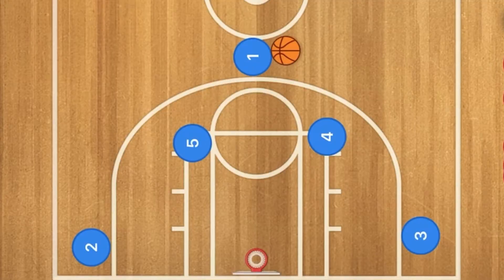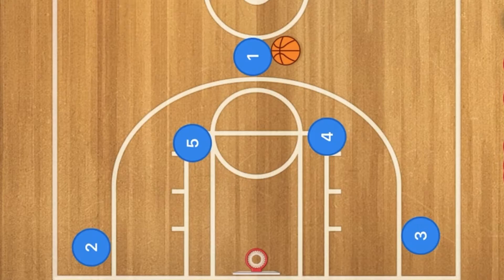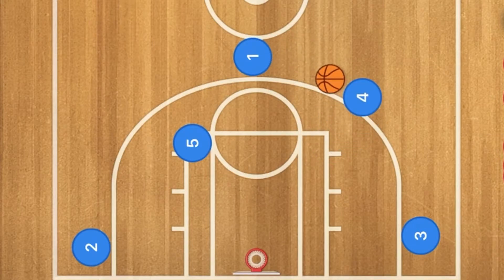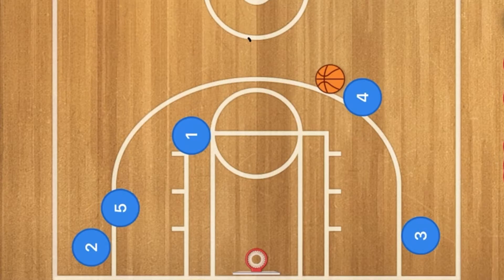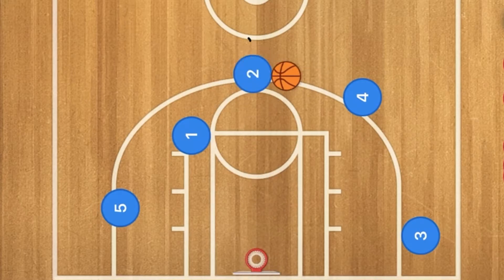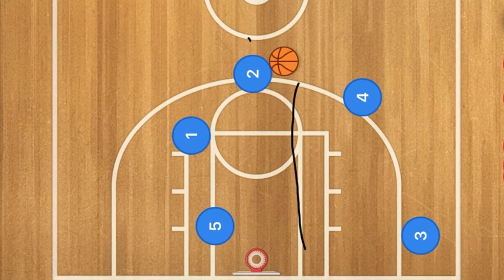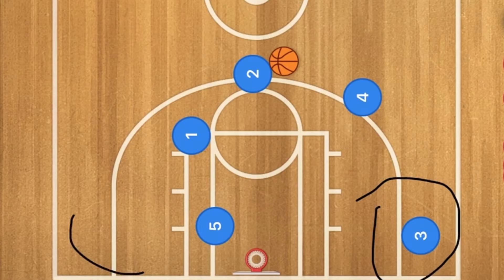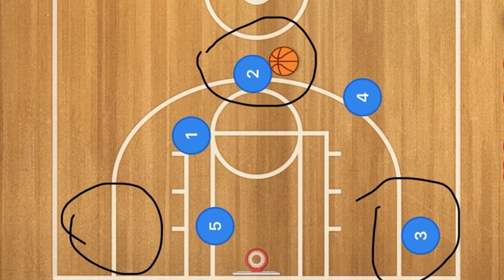Stagger Away Horns Basketball Play | Youth Horns Basketball Play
Stagger Away Horns Basketball Play is a simple Basketball play that you can use with youth Basketball teams. You can still use this play with older teams, but its easy enough for u13 teams as well. First in this Horns Basketball play one of your post player will pop out to the three point line where the point guard will pass him the ball. and will go set a staggered screen with the other post player for the opposite side wing.